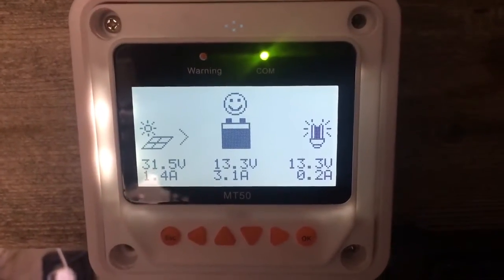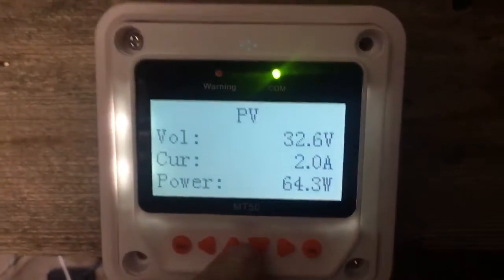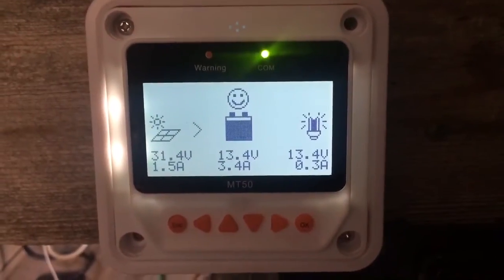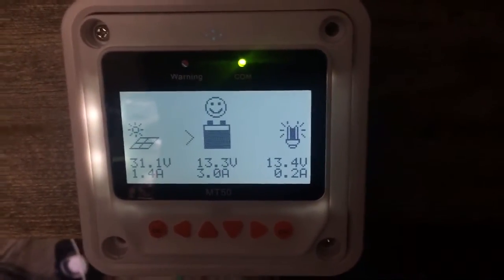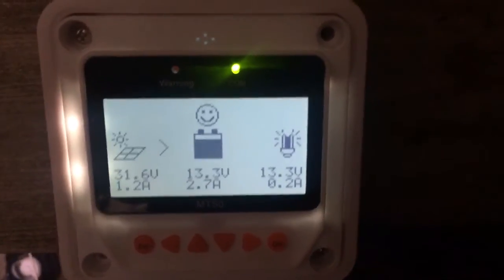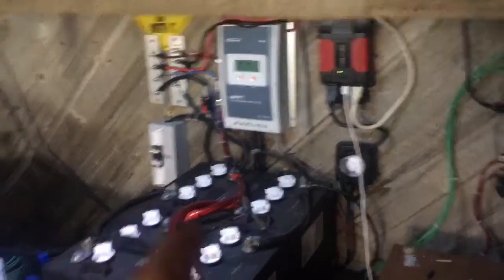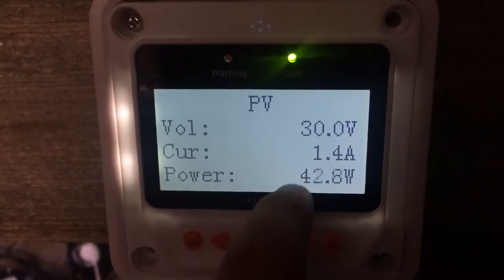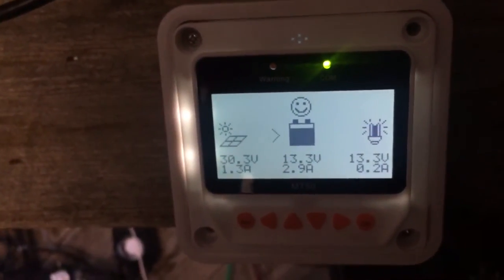Cloud Edge effect With My Solar Panel System